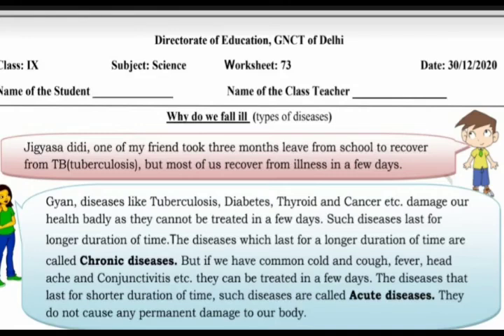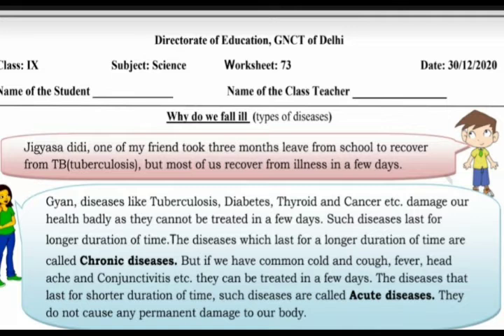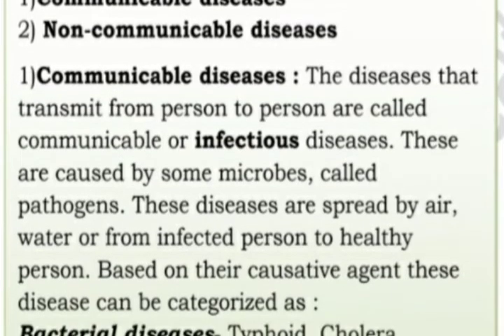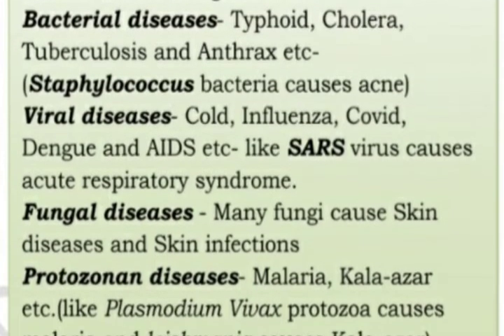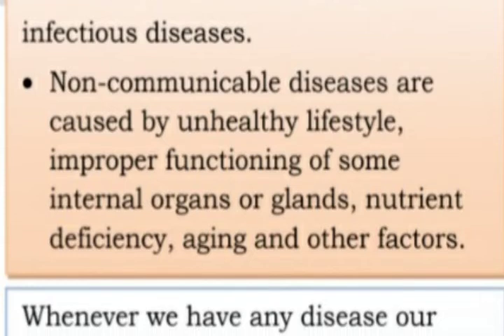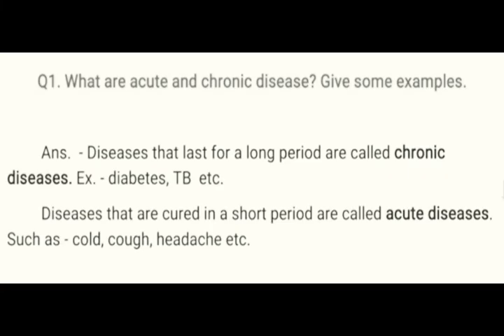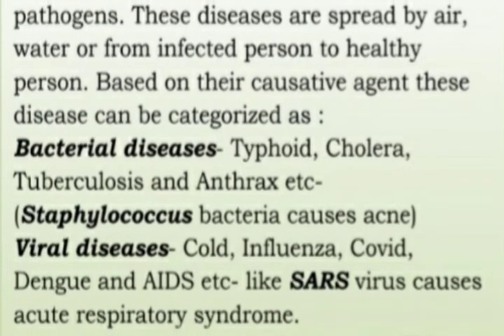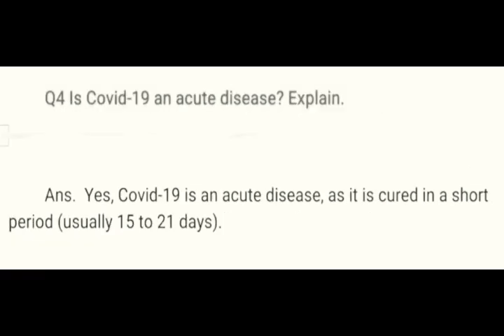Solution of science worksheet 73 in English class 9th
Solution of science worksheet 73 class 9th in English